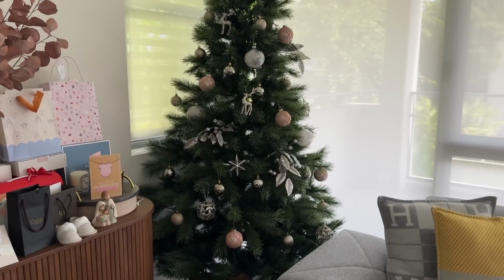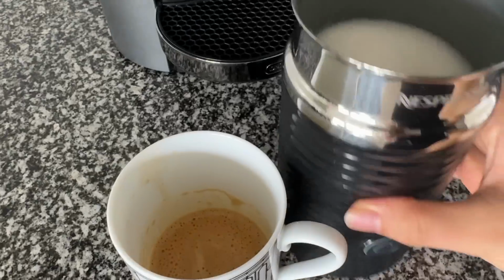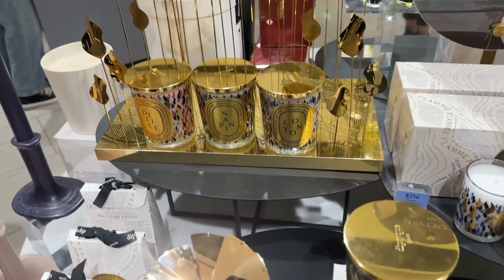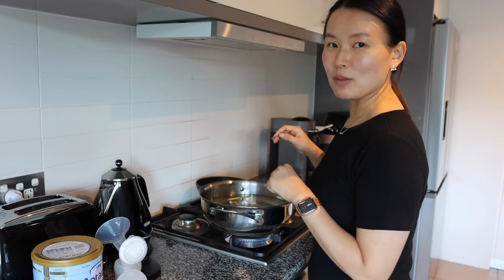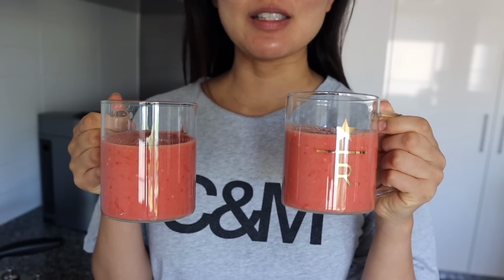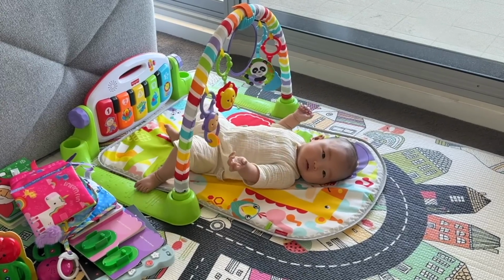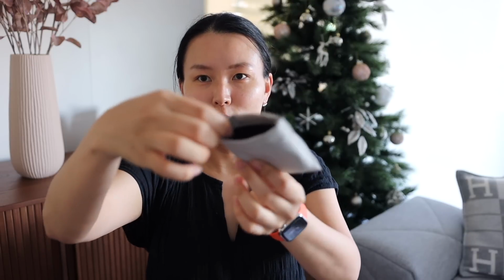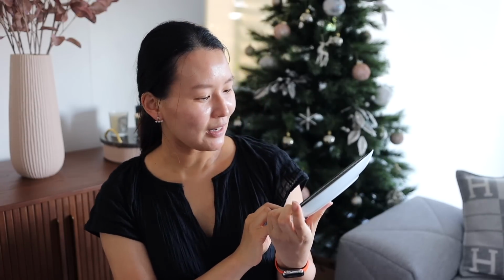VLOGMAS 1 *What I ate, help me with Hermès exchange? Catching up with friends*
Happy December everyone!
So excited to share bits and pieces of my life with you!

Xx Isabelle

Watch these Dior videos next

♥︎ Day In Life as new mum, Selling Lux items, Date night, trying to lose baby weight etc!